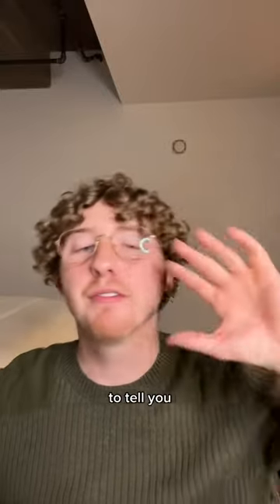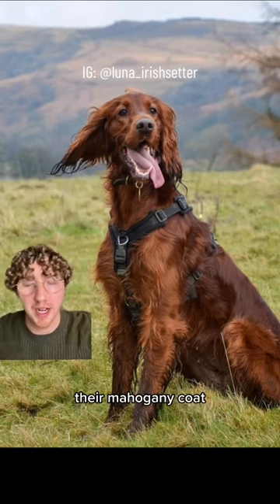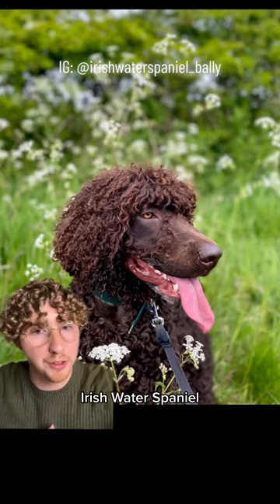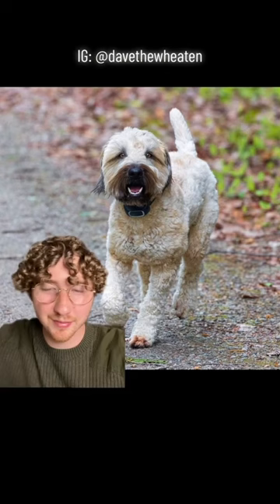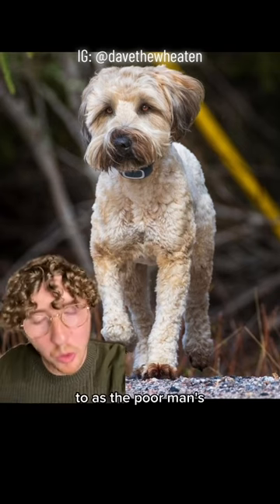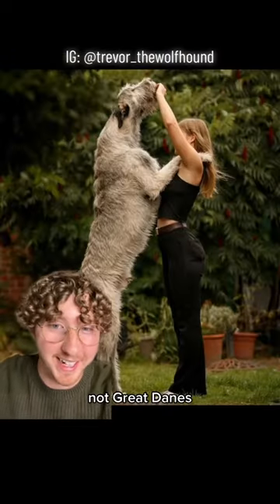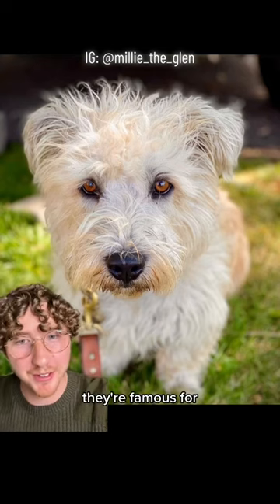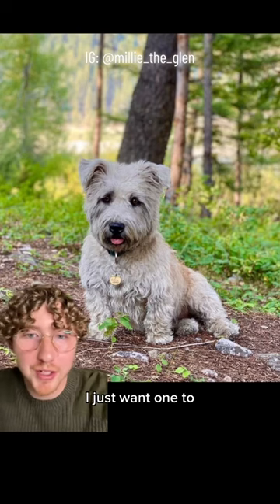Irish Dog Breeds ☘️ all 13/10 would pet for good luck